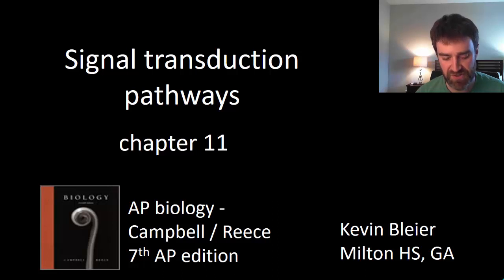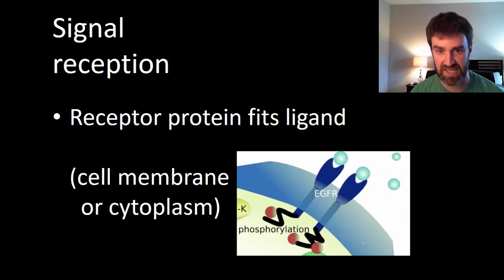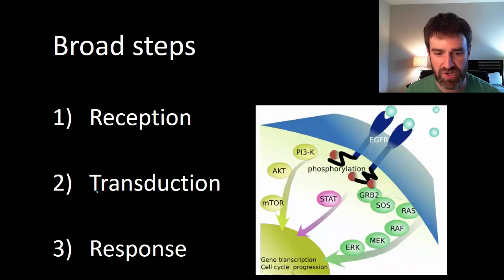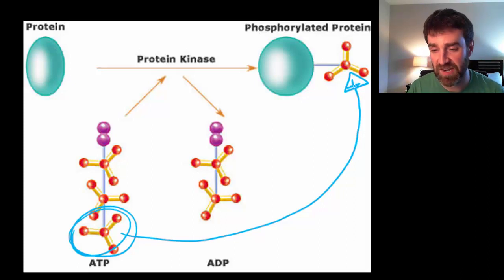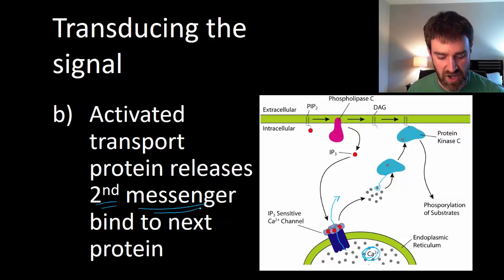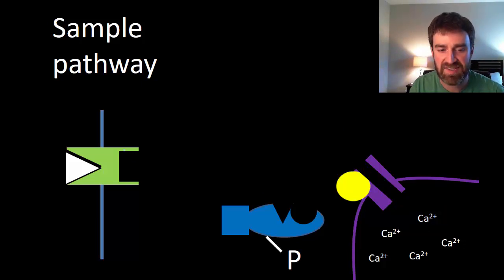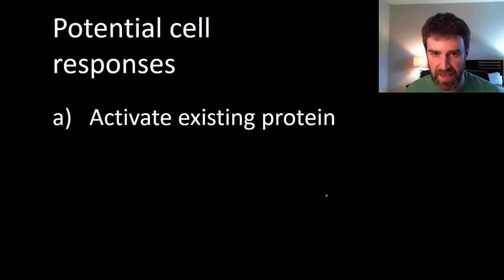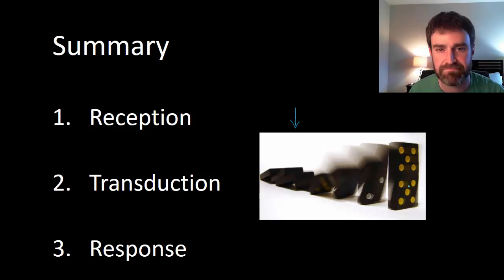Signal transduction pathways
Introduction to general signal transduction pathways, including reception of the ligand, different ways the signal is transduced, and different types of cell responses